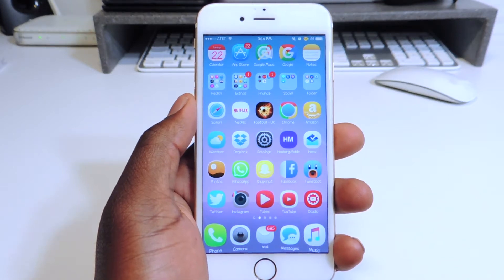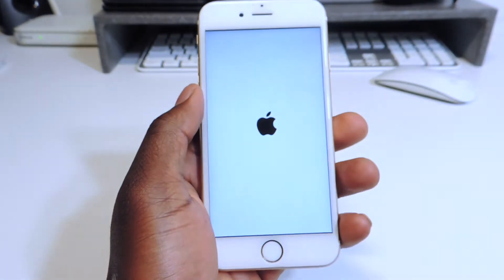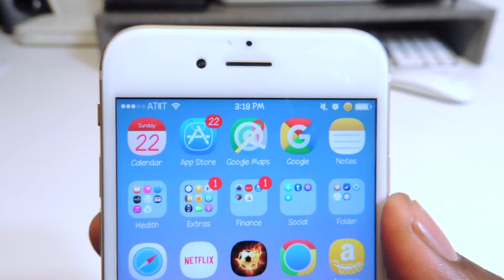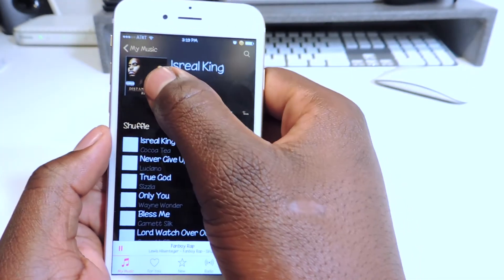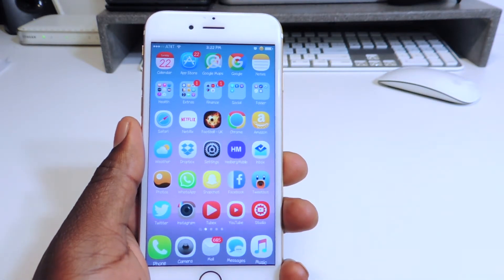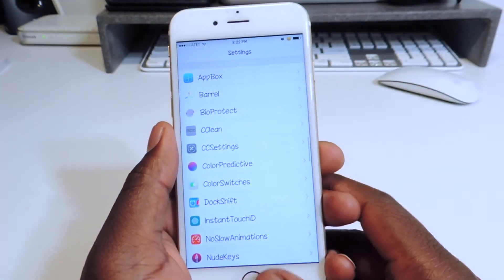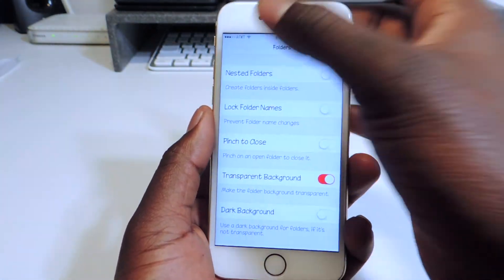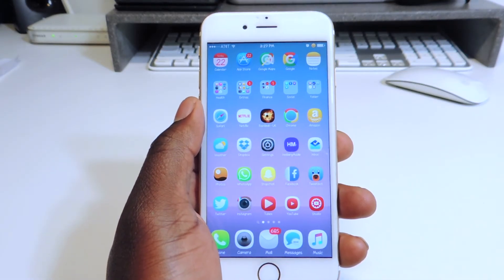TOP 10 iOS 9 JAILBREAK TWEAKS pt5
1) AppBox
2) Cclean
3) SmileBattry
4) Appendix
5) SpeakerStatusbar
6) InstantTouch ID
7) Cairo
8) ColorPredictive
9) ColorSWitches
10) Springtomize3
11) Ophelia